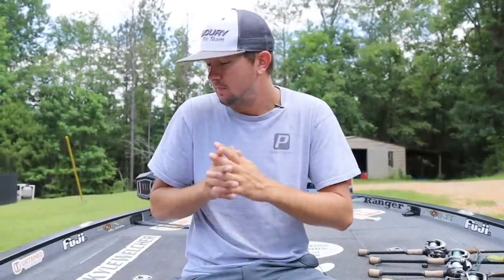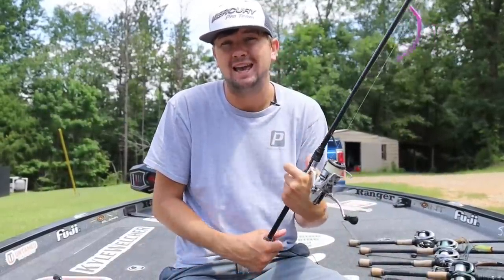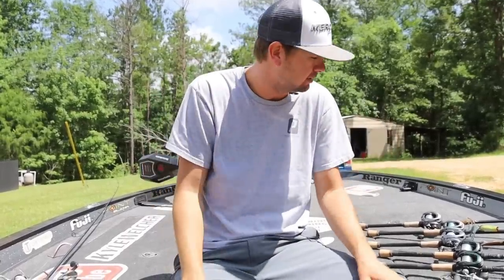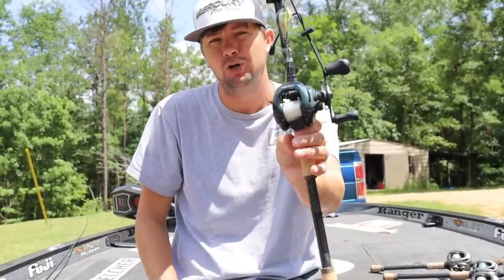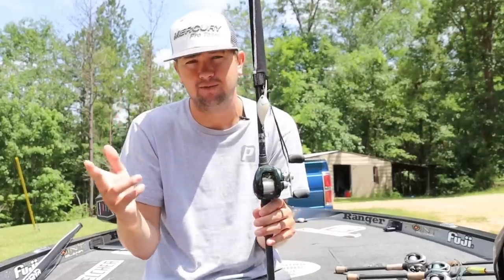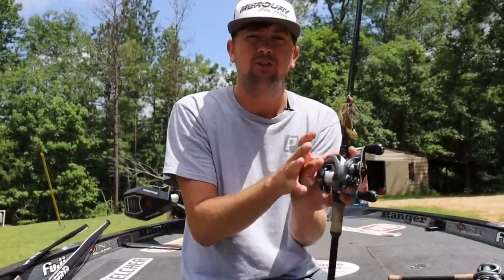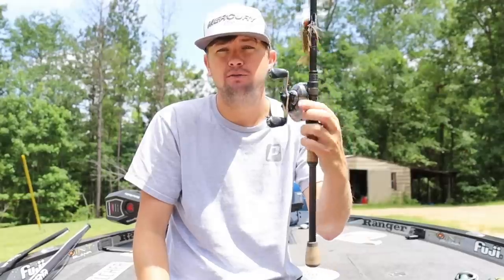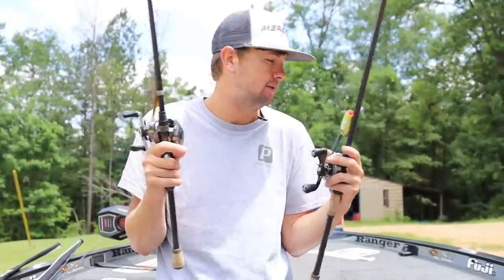The Truth Series | Episode 7 | Reels